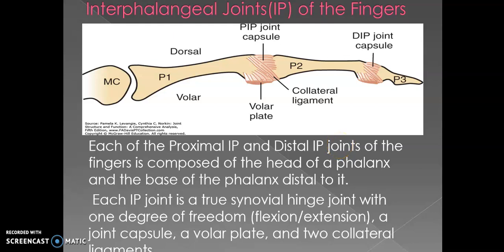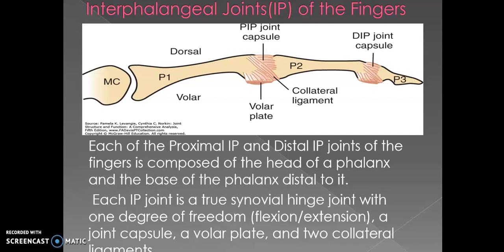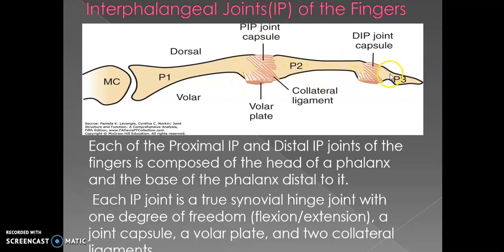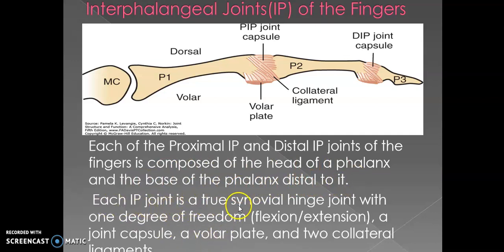Biomechanics wrist and hand complex, Part 18, Prof Nishand, AWH Special College, INTERPHALANGEAL JTS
Biomechanics wrist and hand complex, Part 18, Prof Nishand, AWH Special College, INTERPHALANGEAL JOINTS